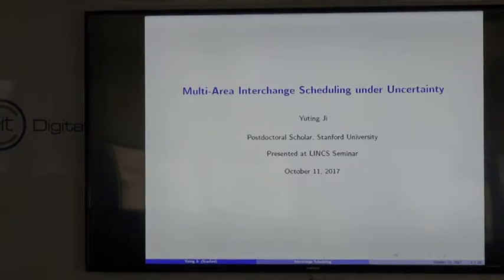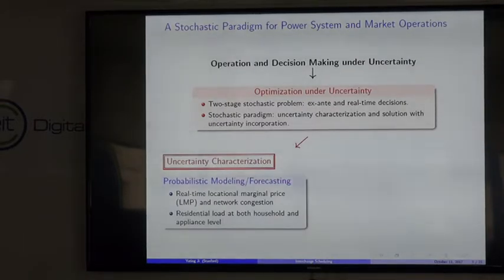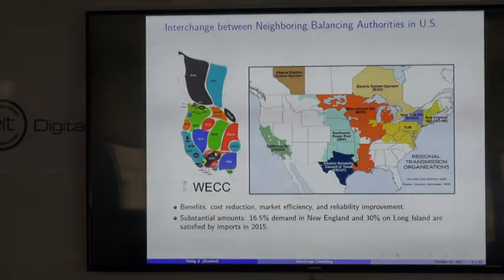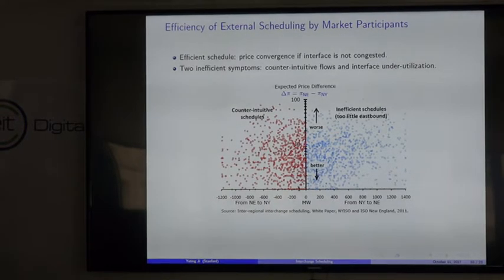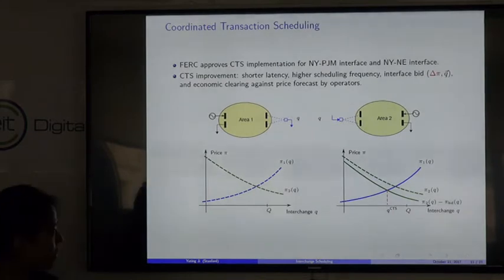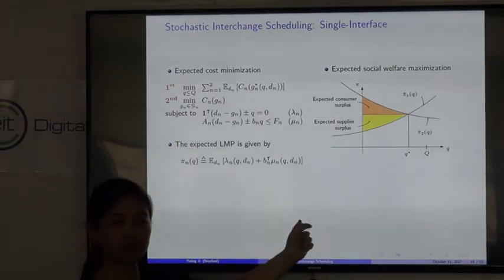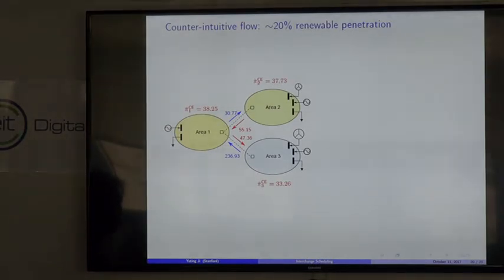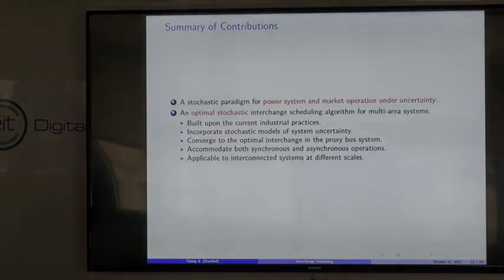Multi-Area Interchange Scheduling under Uncertainty (Yuting Ji (Stanford University)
Abstract: Large interconnected power systems are often operated by independent system operators, each having its own operating region within which internal resources are used economically. The operating regions are connected physically by tie lines that allow one operator to import from or export to its neighbors for better utilization of overall system resources.In this talk, we present some recent results on the optimal scheduling of interchange among independently operated power systems in the presence of uncertainty. Based on the idea of classic coordinate descent method, we propose an interface-by-interface scheduling algorithm which is compatible to the current industrial practice in the electric grid of U.S. and applied to synchronous and asynchronous scheduling schemes